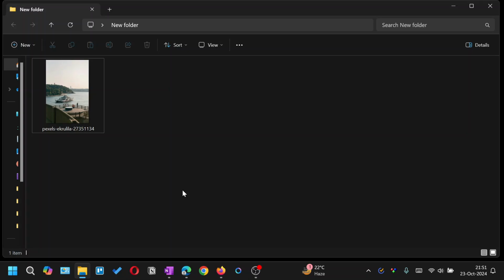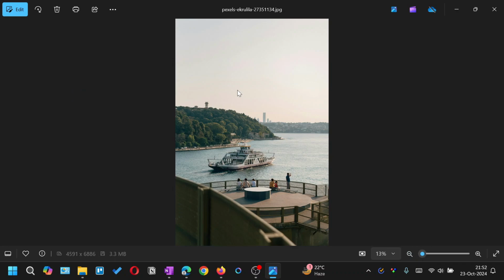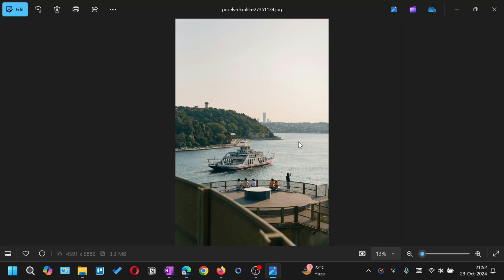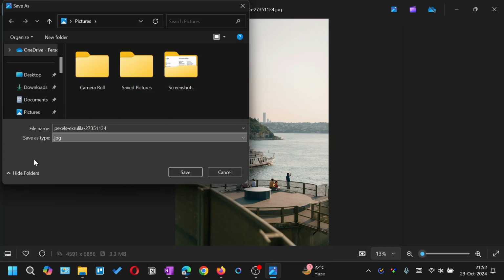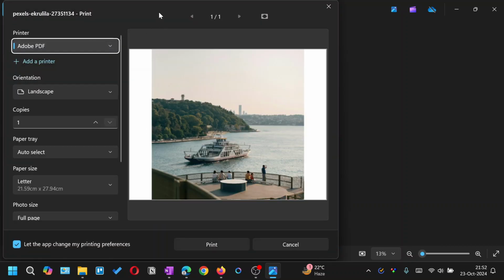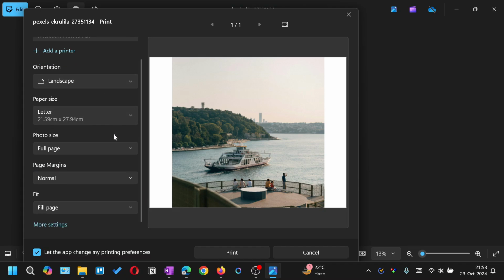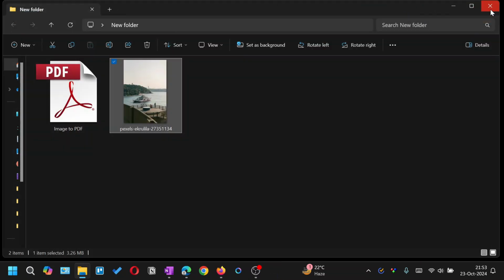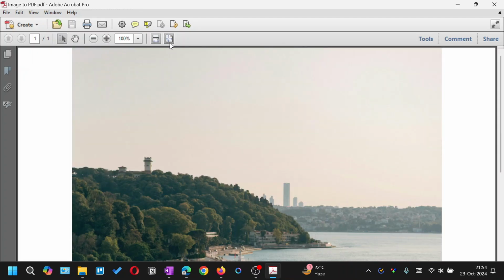How To Convert a Picture in to PDF File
How To Convert a Picture, Photo or a JPG Image into PDF File Document